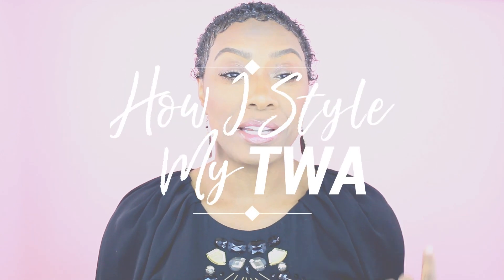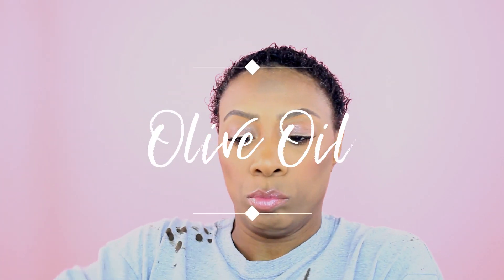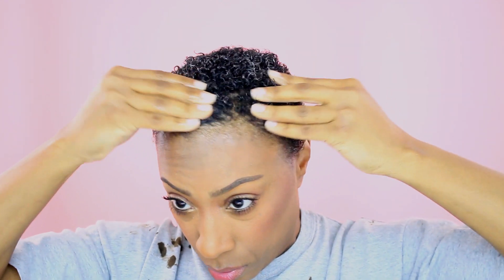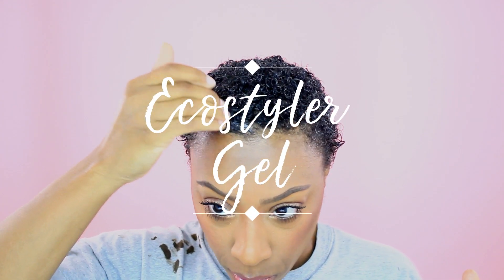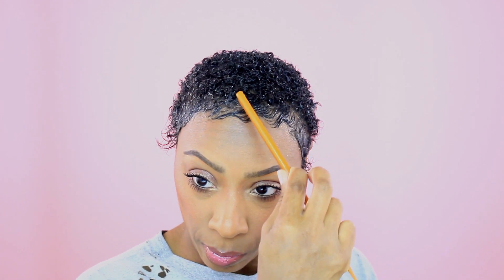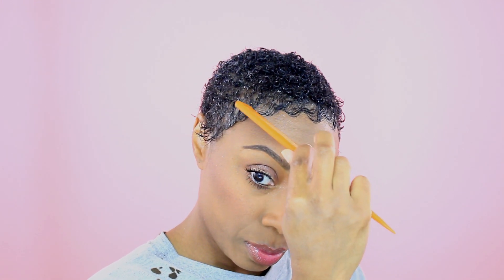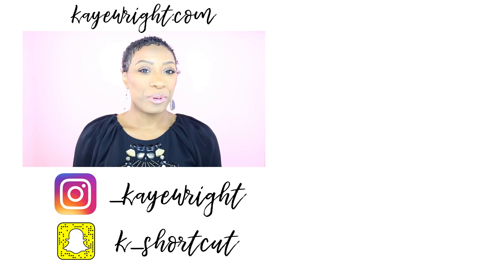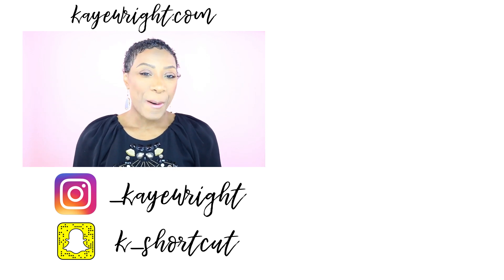How I Style My TWA 1 Month After Big Chop | Kaye Wright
Hey y'all! It's been one solid month since I cut all my relaxed hair off. Can you believe it! I struggled with styling my hair until I decided to just let it do what it do.

Watch to see how I style my twa 1 month after my big chop!

YES